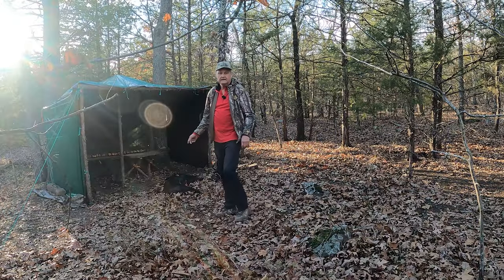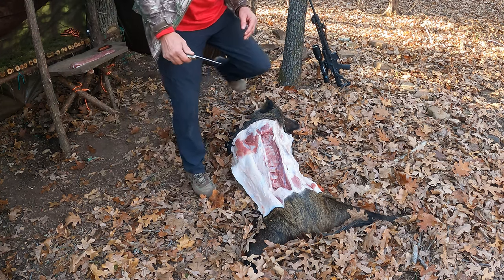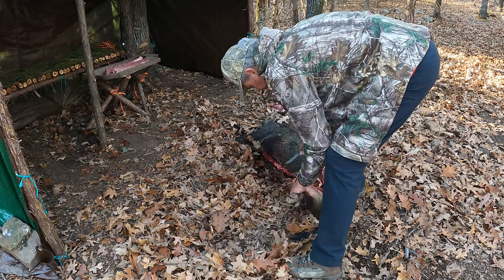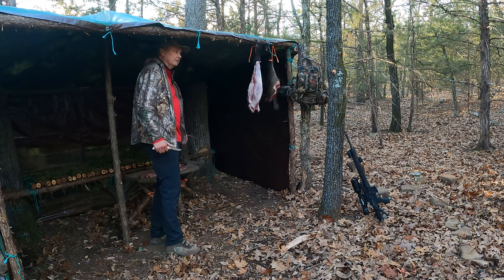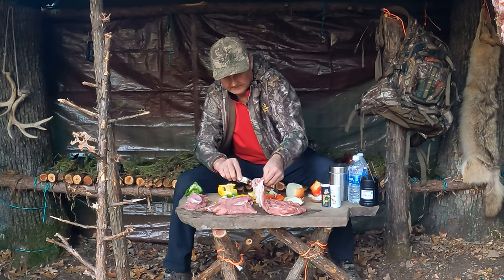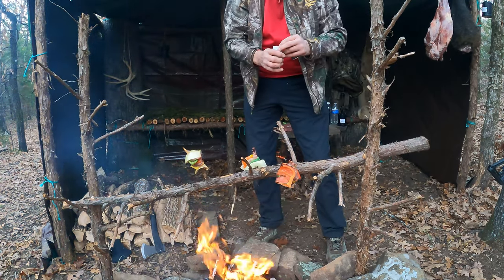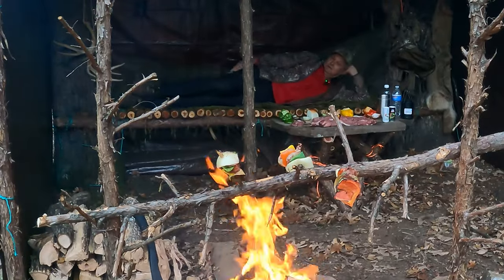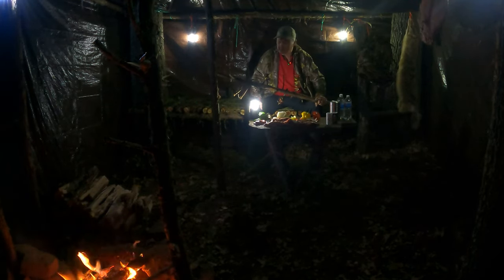Hog Catch Clean Cook in a Bushcraft Shelter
Check out Mike's Hog Catch Clean Cook in a Bushcraft Shelter he made in Oklahoma.

🏬 Amazon PRODUCT LINKS:
Field Dressing Kit
Game Hanging Gambrel

📹 CHAPTERS:
00:00 Hog Kill
00:49 Butchering the Hog
10:48 Skinning a Hind Quarter
13:42 Building a Fire Pit
15:37 Loading the Skewers for Dinner
19:55 Cooking Hog Meat over the Fire
29:33 Enjoying Dinner